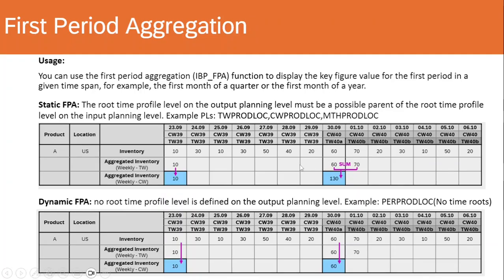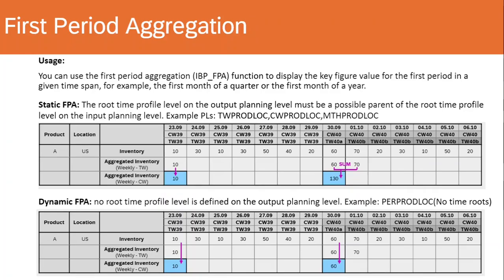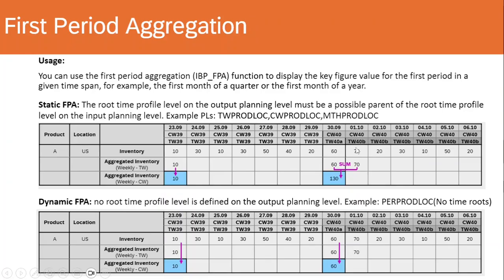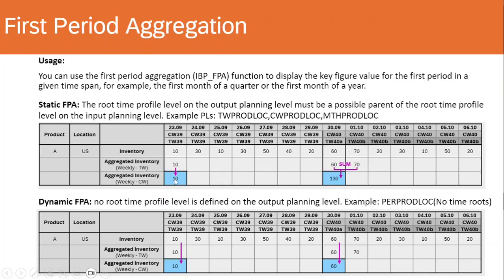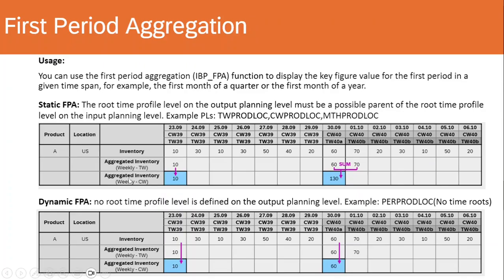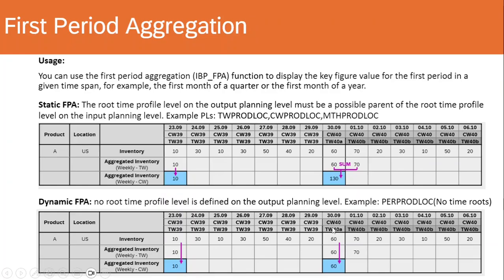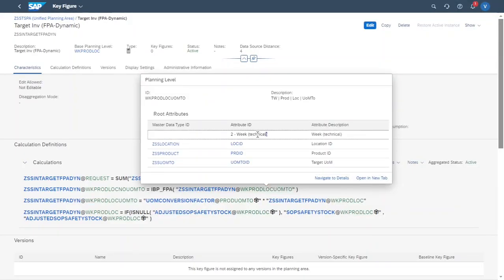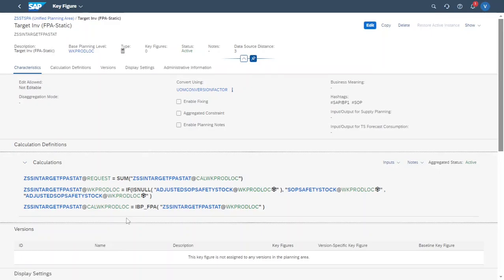SAP IBP Minutes: First Period Aggregation(IBP_FPA)|Static and Dynamic FPA Configuration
In this video i have talked about First Period Aggregation IBP_FPA, types of First Period Aggregation (Static and Dynamic), configuration of Planning Levels for FPA and the use cases of First period aggregation